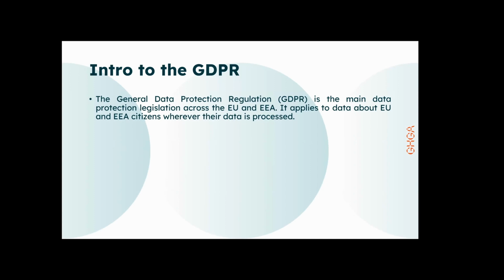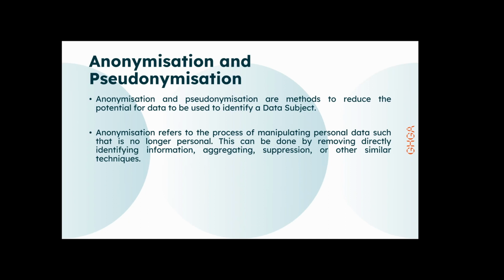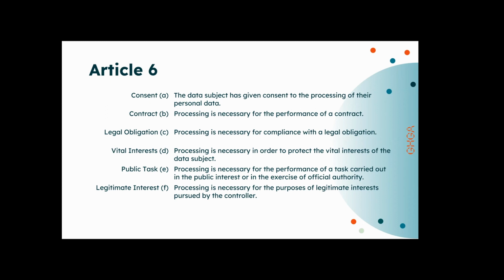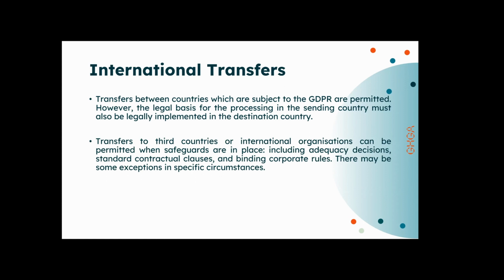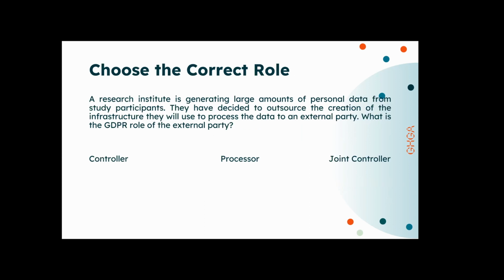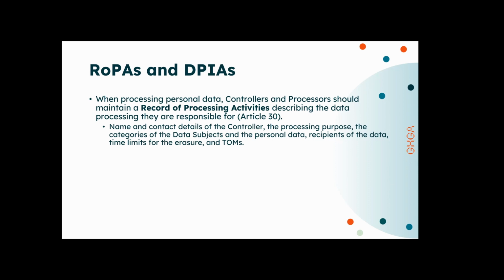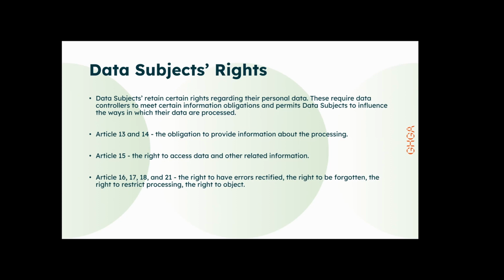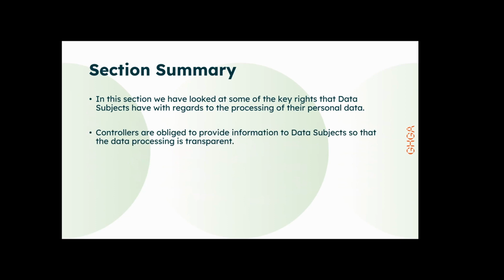GHGA Course: Data Protection for Human Research w/ Simon Parker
This is the recording of the GHGA Data Protection Course for Human Research from October 2023.